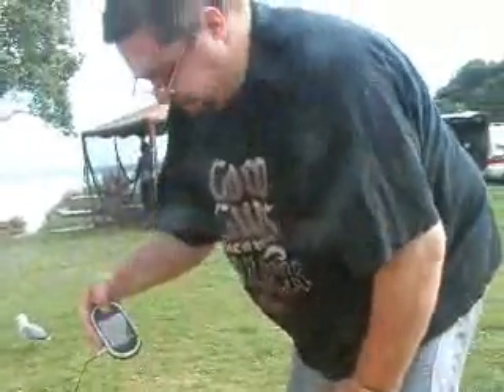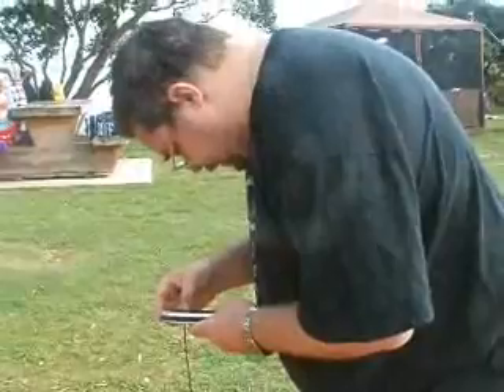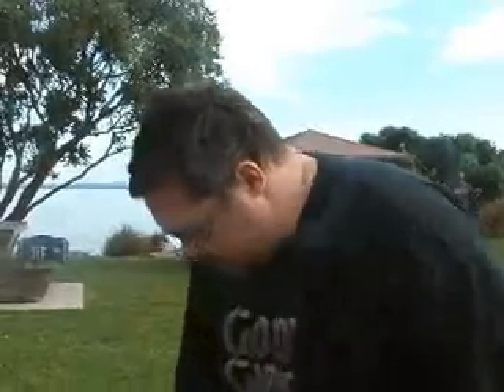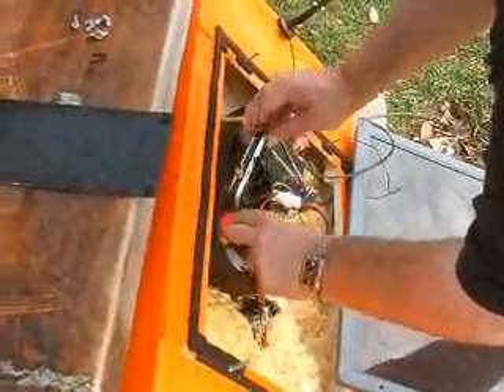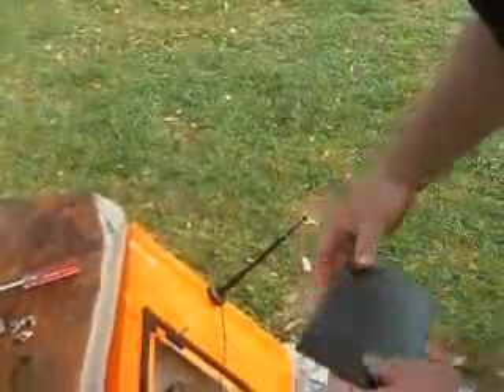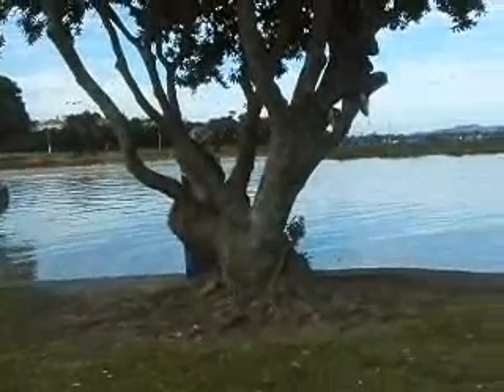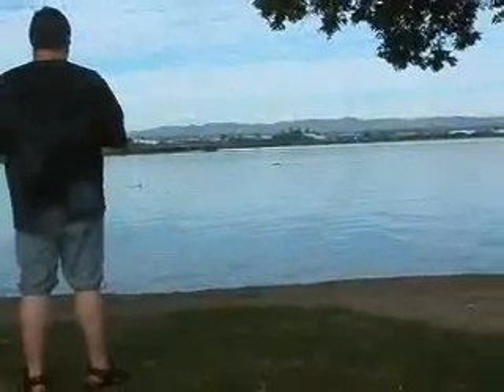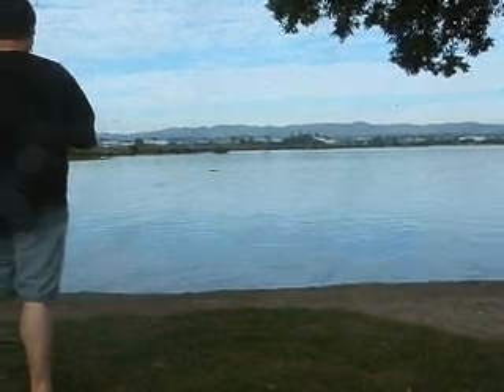Open Boat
A work friend suggested I rename the Autonomous Marine Vehicle project Open Boat. Anyhow, this video shows the first time the OpenMoko hit the water. In this instance the OpenMoko was not controlling the boat, but it was returning its position vis GPRS. The total traffic cost for all of today was about $1.50. For more information about this project go to Devcentre.Org.